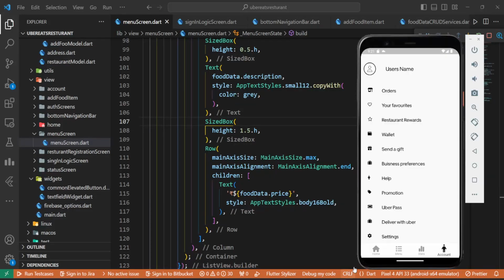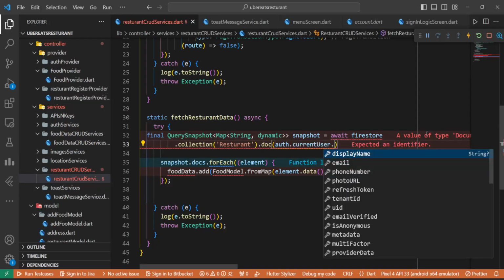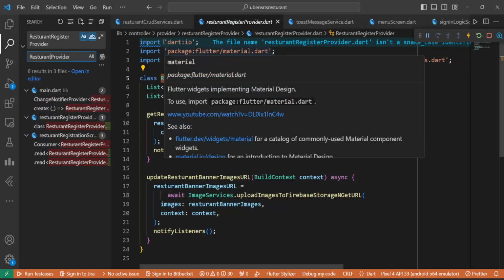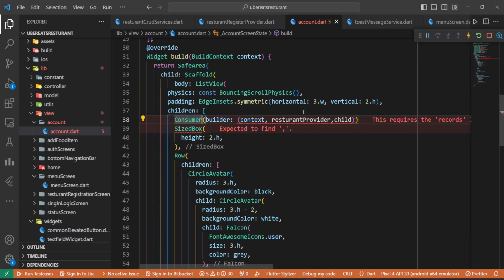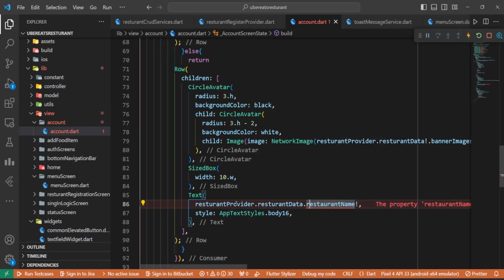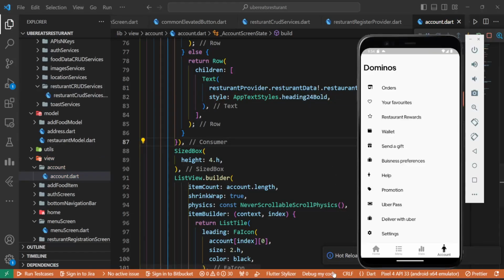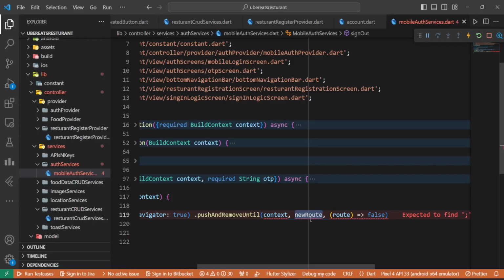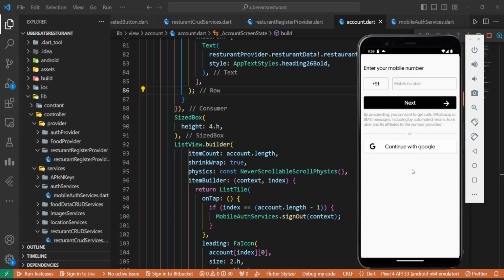25 Account Screen